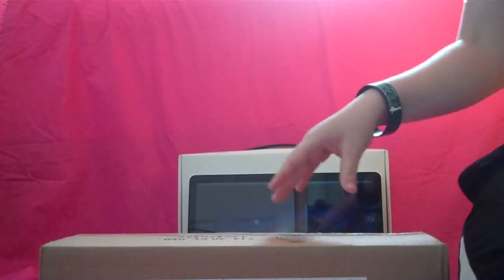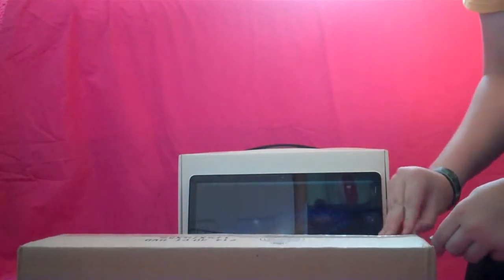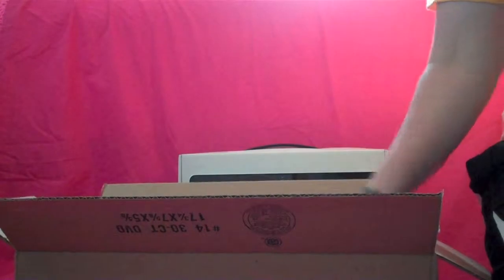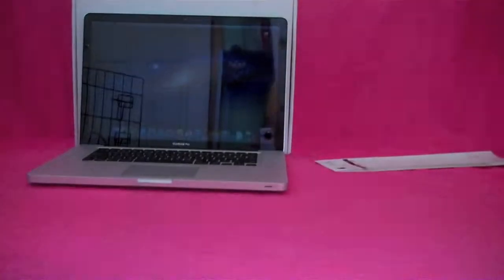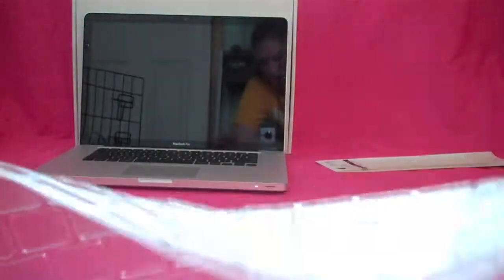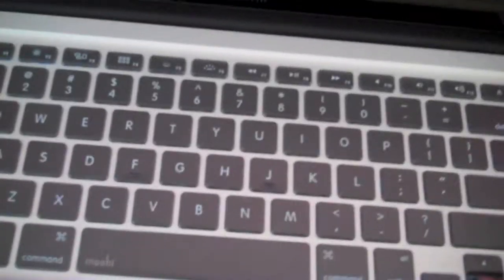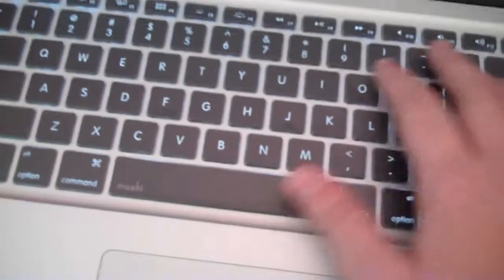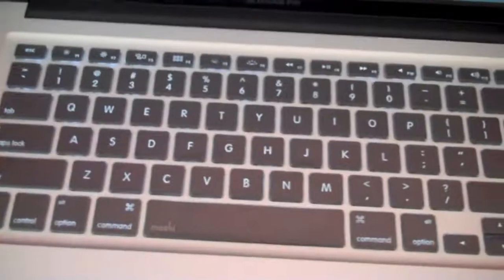Moshi Clearguard Unboxing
Unboxing the Moshi Clearguard keyboard cover for my MacBook Pro. A full review will be coming soon. I ordered this from apple.com, but it is also available on many other websites, such as Amazon.